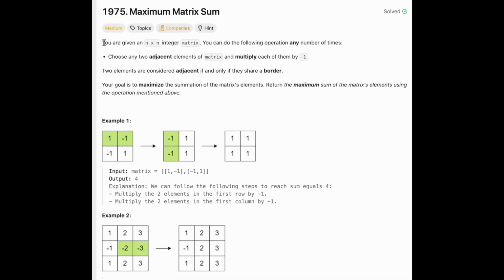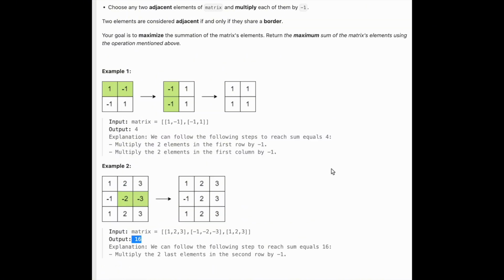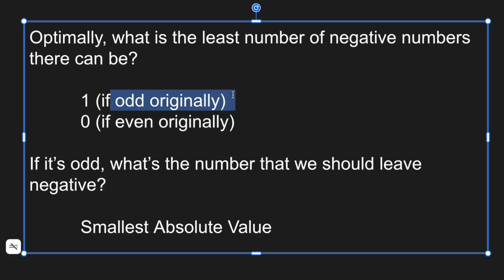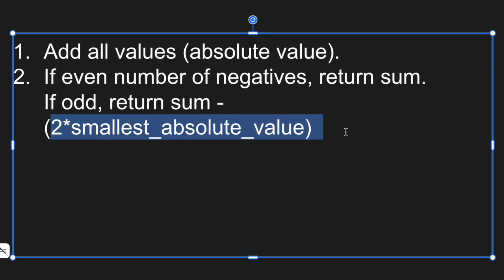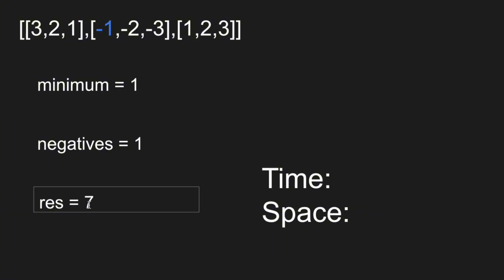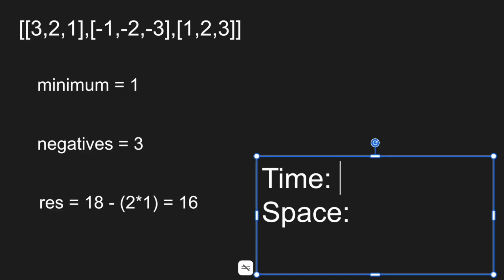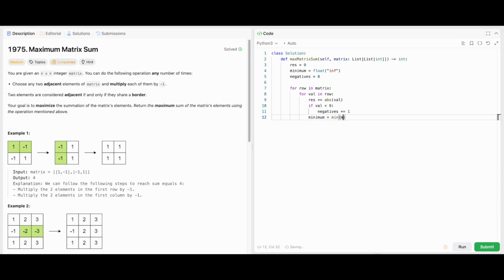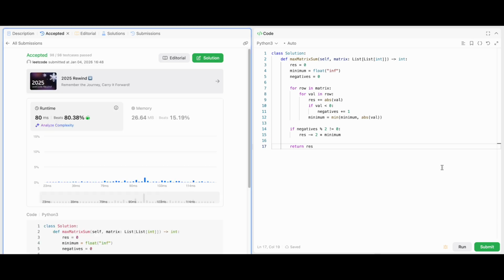Maximum Matrix Sum - Leetcode 1975 - Python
Leectode 1975 - Maximum Matrix Sum

0:00 Introduction
0:10 Read The Problem
0:44 Explanation, O(n*m) time
2:01 Example Walkthrough
3:09 Coding